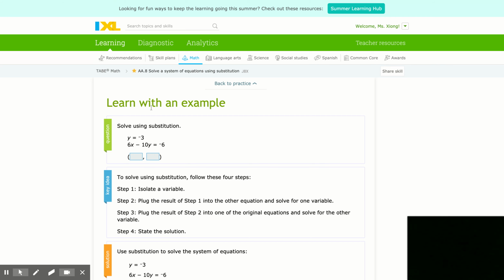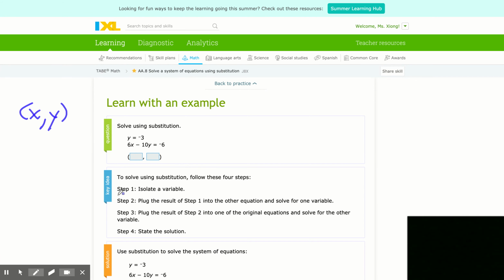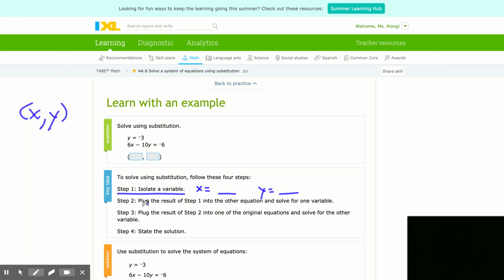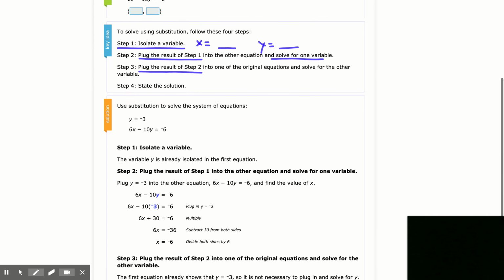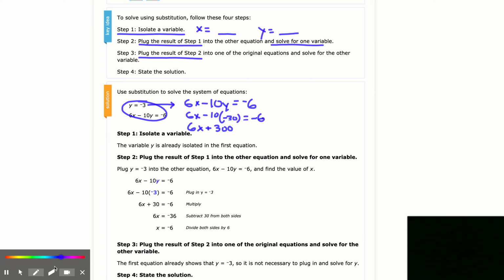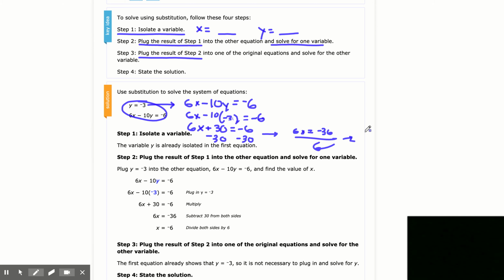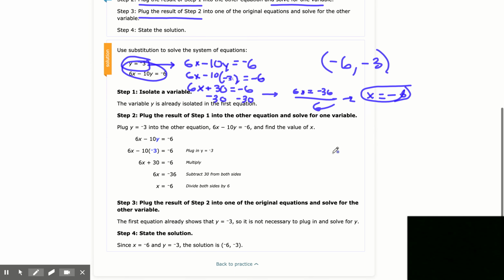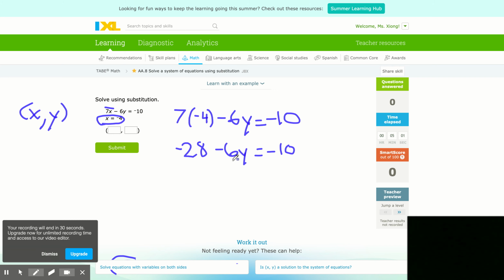IXL | Solve a system of equations using substitution | 8th grade math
AA.8 Solve a system of equations using substitution